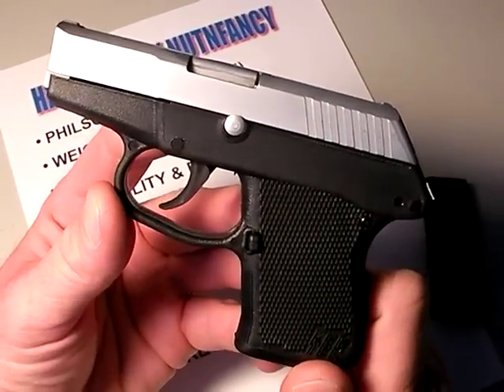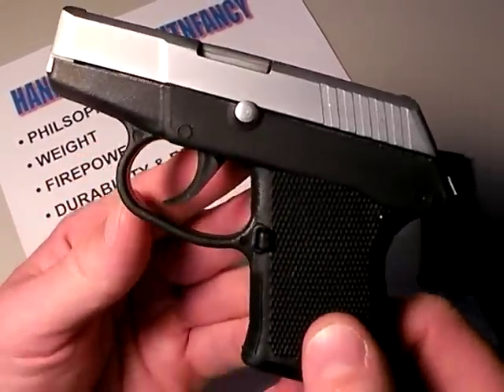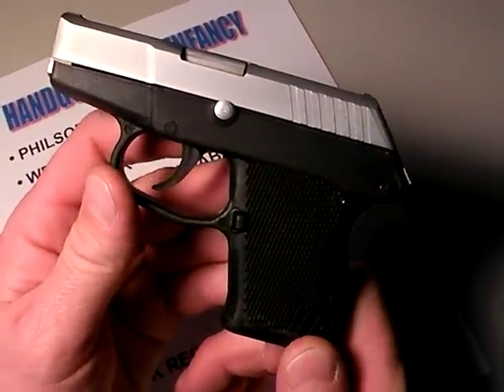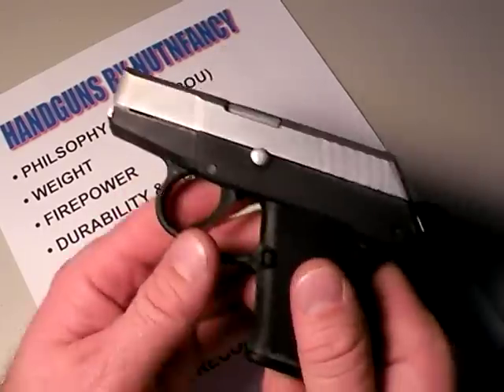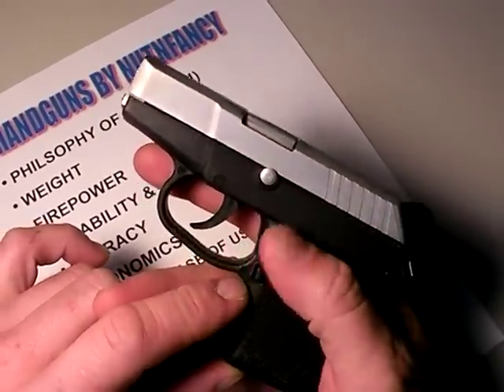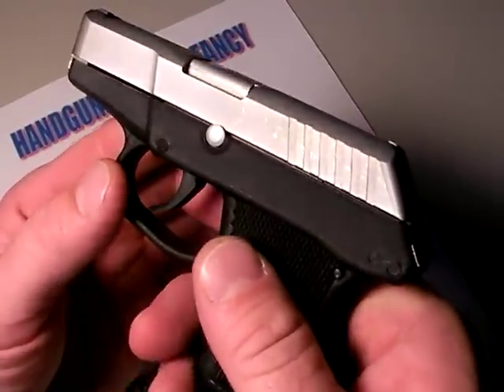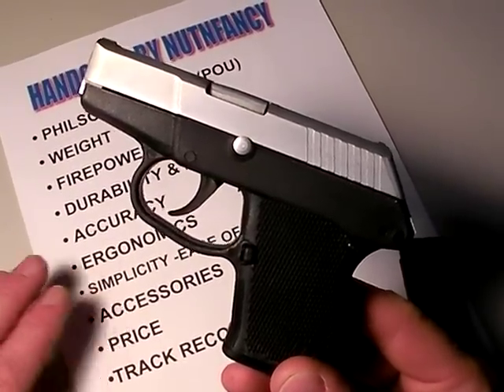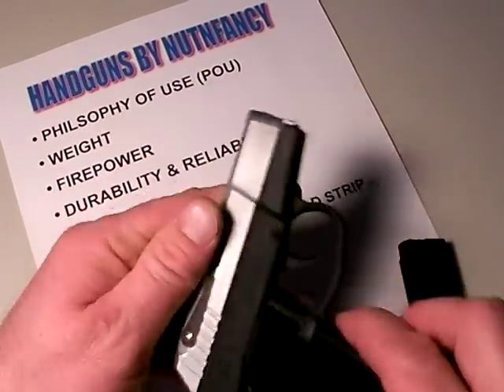Kel-Tec P-3AT .380 pistol: "Airweight Defender" by Nutnfancy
Kel-Tec is rightly known for bringing high value, reliable auto pistols and the SU-16 series to the shooting public.  They all have garnered a solid reputation for reliability and overall good accuracy.  This is the table top review of the excellent P-3AT .380 pistol, previously shot at the Nutnfancy Tactical Clinic in the desert (see vid).  This is an excellent backup handgun for police officers or even a primary gun for CCW holders and armed, responsible civilians.  It did hiccupp once in the break in period, as predicted by the owners manual, but was completely reliable thereafter.  Its high points are its decent DAO trigger, good accuracy, and most beneficial, its extreme lightweight and slim profile which make it very comfortable in carry.  Its sights do indeed suck (low contrast and imprecise) and could use a lot of improvement but of course it will be a rarity for the gun to engage beyond 10 yds.  Judging from my experience in the clinic and in years past, the P-3AT is a high value .380 option that could save your life.  Nutnfancy highly recommends this little affordable auto.          Nutnfancy Likeability Scale:  9 out of 10 (weight considered)